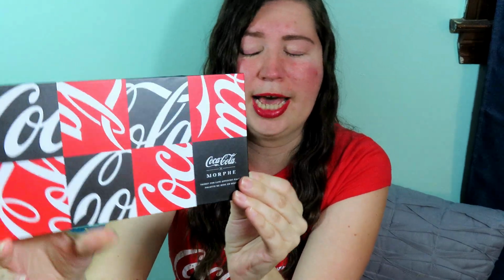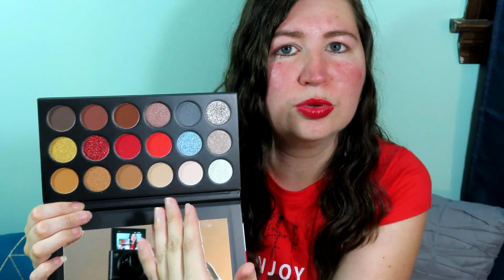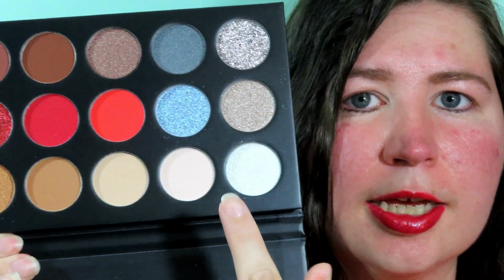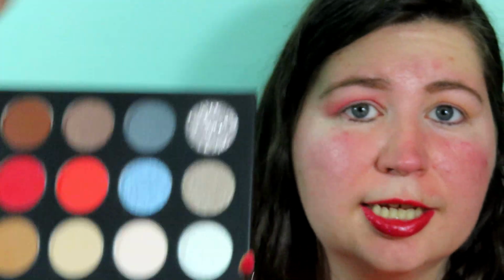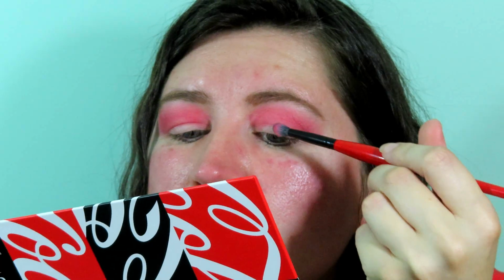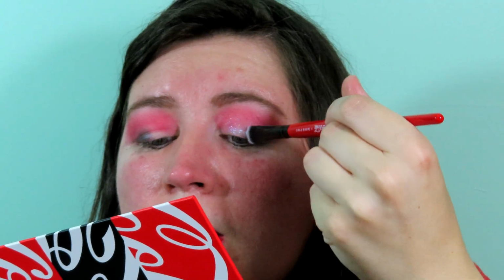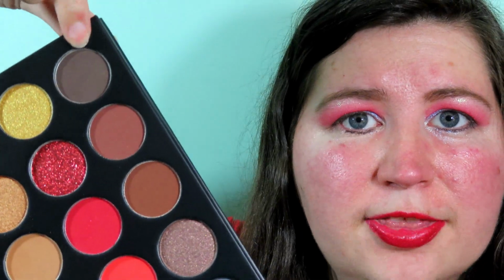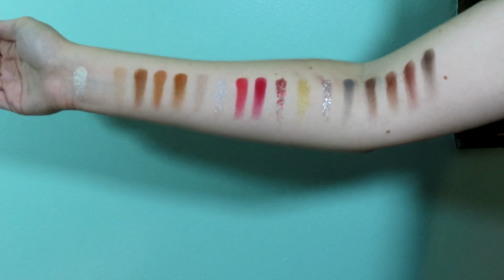Morphe X Coca Cola Collection | Brush Set and Coca Cola Artistry Palette Review, Swatches, Tutorial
Morphe X Coca Cola Collection | Brush Set and Coca Cola Artistry Palette Review, Swatches, Tutorial Jessica Simons

HI, My name is Jessica Simons and I love make up and clothes. On my channel, I want to share that passion with you through subscription unboxings, hauls, makeup tutorials, declutters, decor, cleaning, organizing, first impressions, makeup reviews, swatches and the occasional lifestyle video. If it has to do with makeup or fashion it will be on my channel.